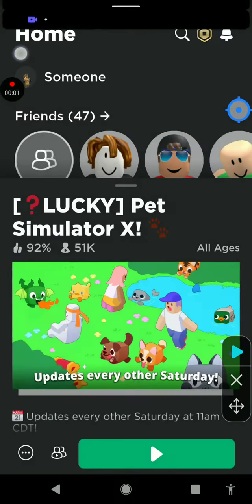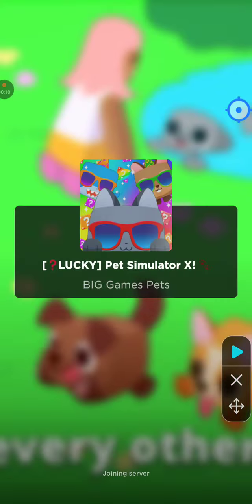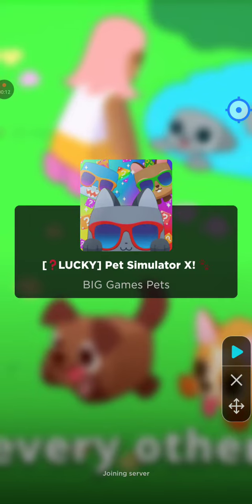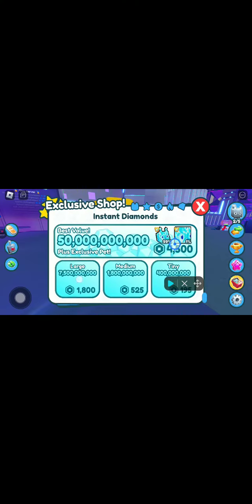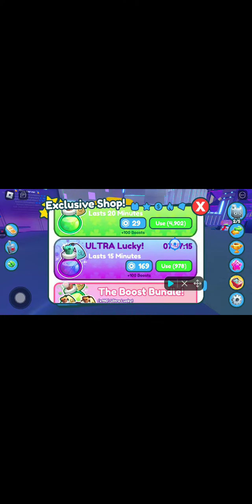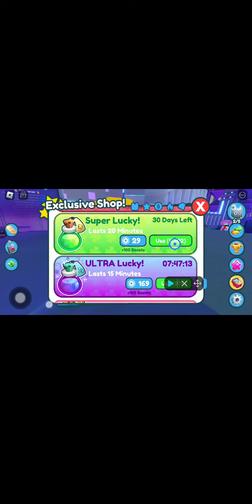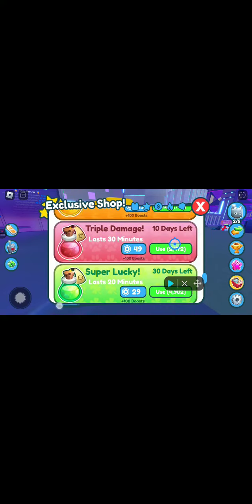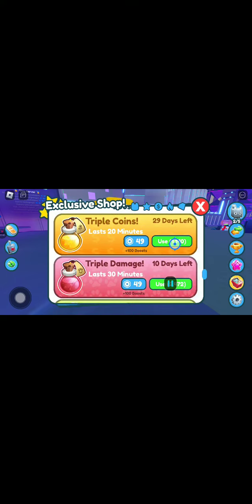I spent all of my potions